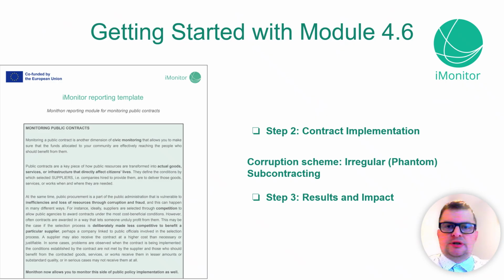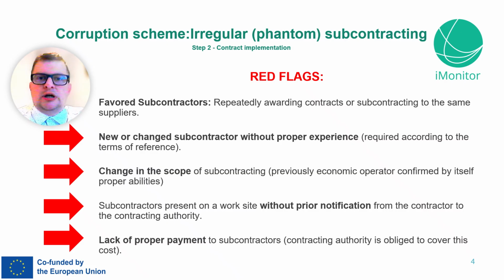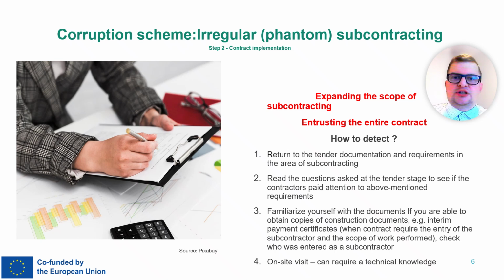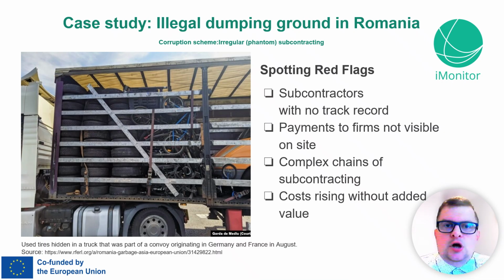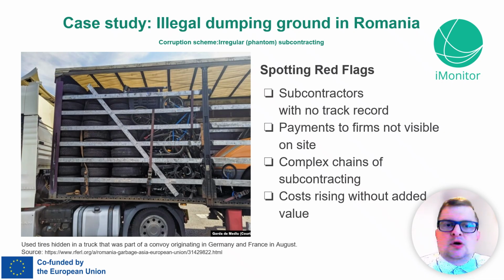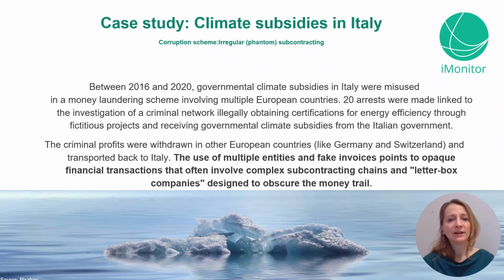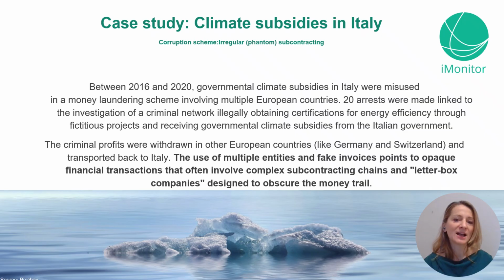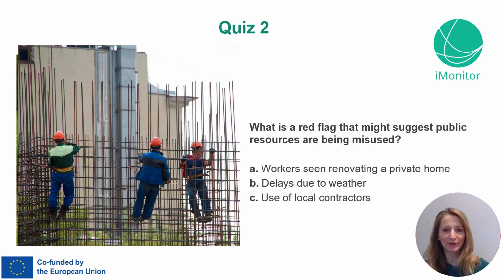iMonitor Module 4.8: Detecting irregular (phantom) subcontracting during contract implementation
Learn how to spot corruption red flags in environmental project implementation that point to irregular subcontracting, with case studies on an illegal dumping ground in Romania, a carbon scam in France, and climate subsidies in Italy.